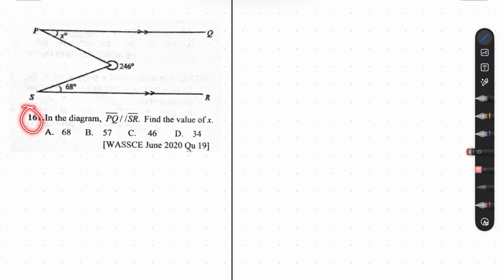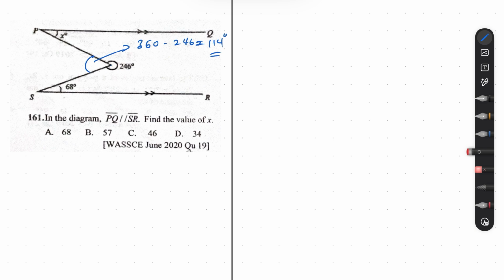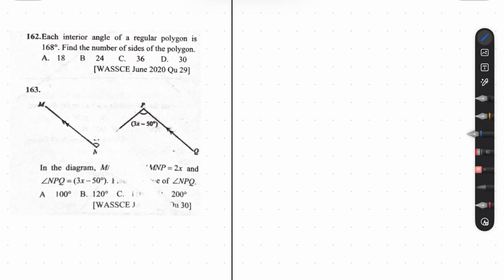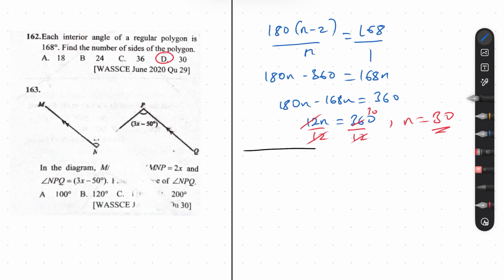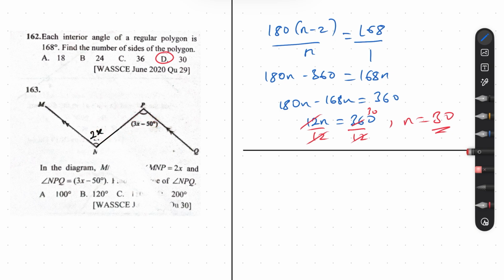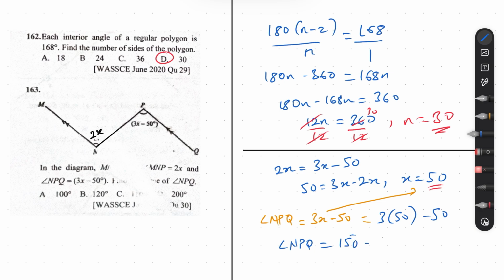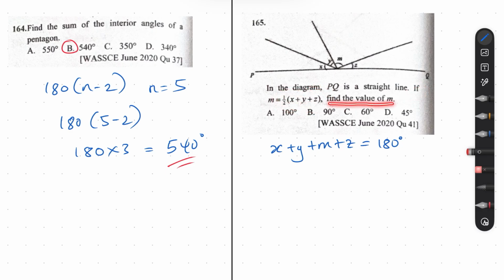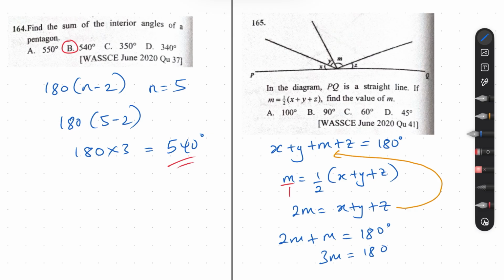Plane Geometry 1 - 043 | WASSCE Core Mathematics